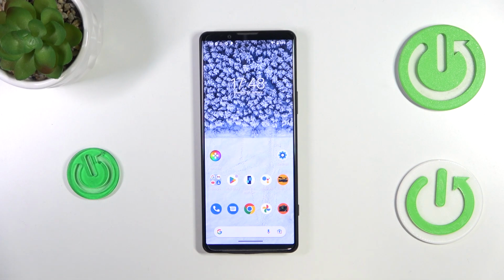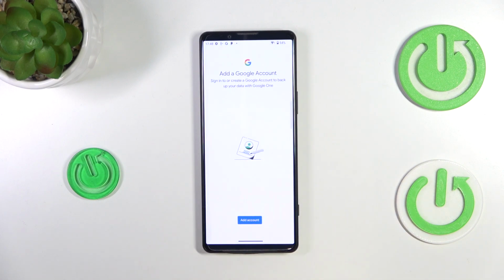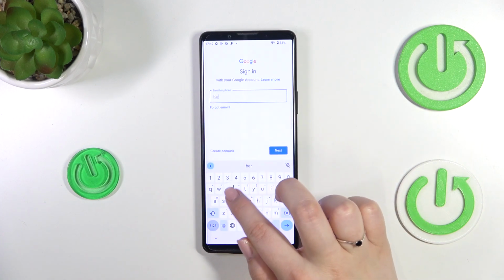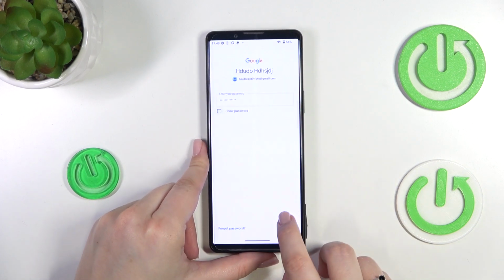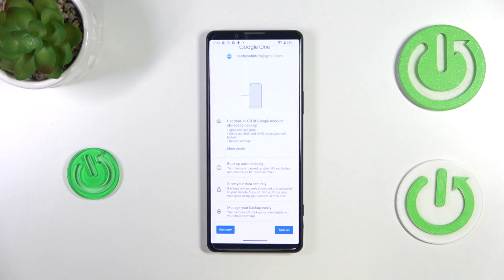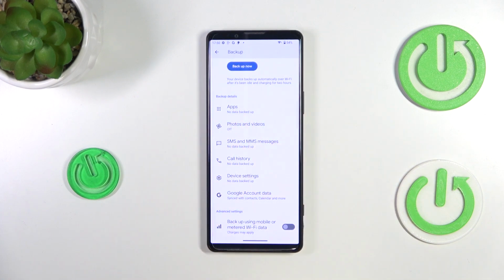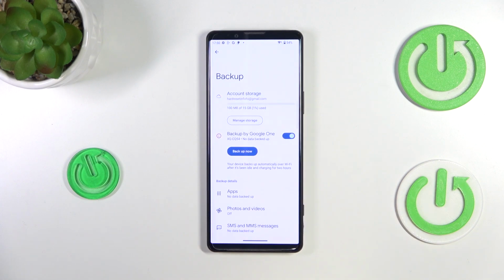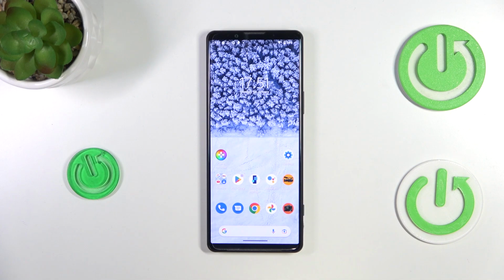How to Enable Google Backup in SONY Xperia 5 IV – Back Up Data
Learn more info about SONY Xperia 5 IV:
hardreset.info/devices/sony/sony-xperia-5-iv/tutorials/

If you wish to enable Google backup in your SONY Xperia 5 IV, then here we are coming with help! In this tutorial we would like to show you how easily you can find proper section, which will allow you to easily add the account to activate the Google backup. This operation will allow your device to save the data in another place than your devices storage. So let’s follow all shown steps and successfully enable Google backup.

How to back up data on SONY Xperia 5 IV? How to use Google backup on SONY Xperia 5 IV? How to enable Google Backup on SONY Xperia 5 IV? How to turn Google Backup in SONY Xperia 5 IV? How to add backup account in SONY Xperia 5 IV?